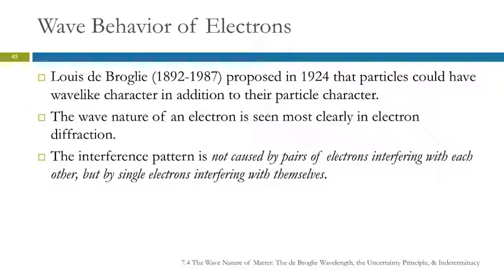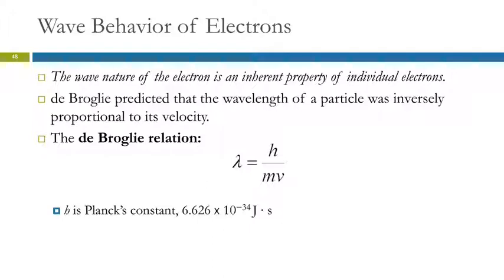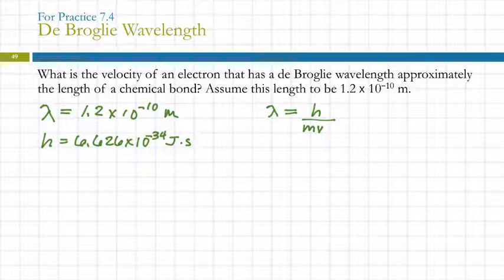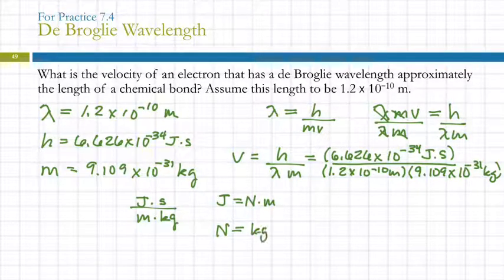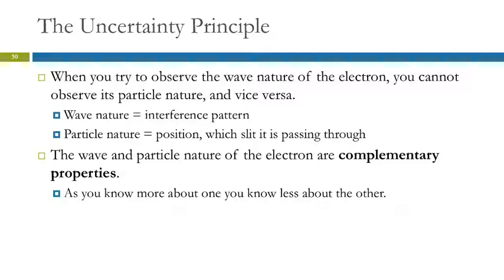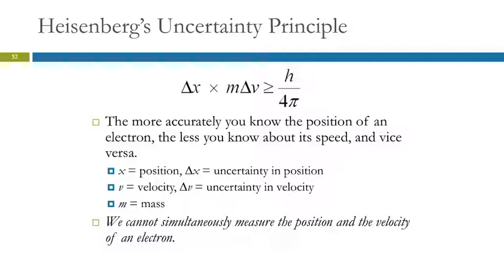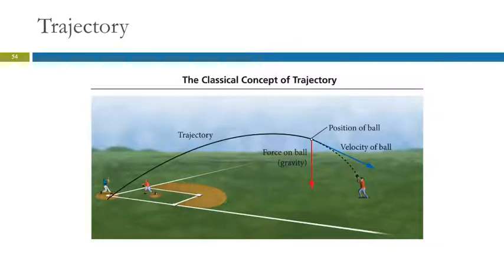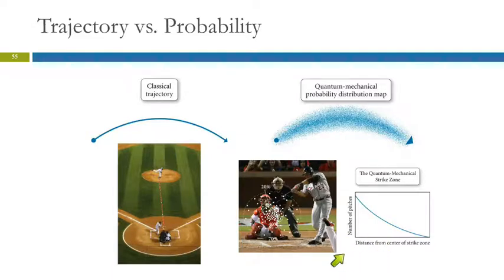7.4 The Wave Nature of Matter: The de Broglie Wavelength, the Uncertainty Principle, & Indeterminacy